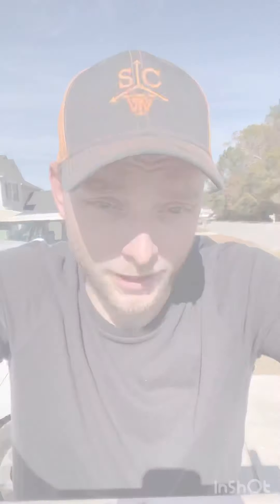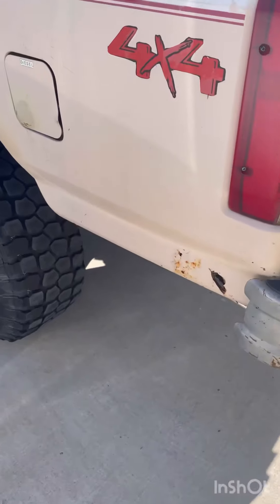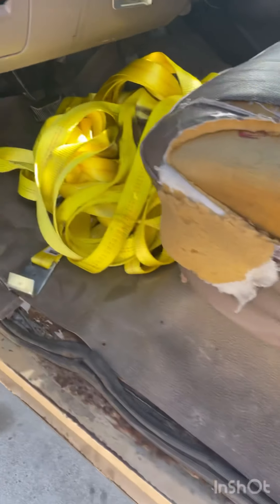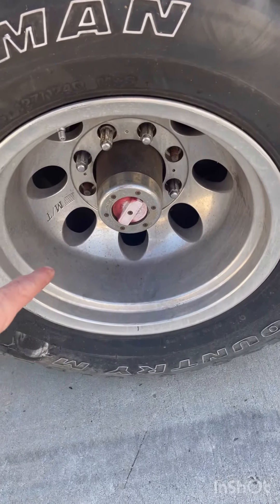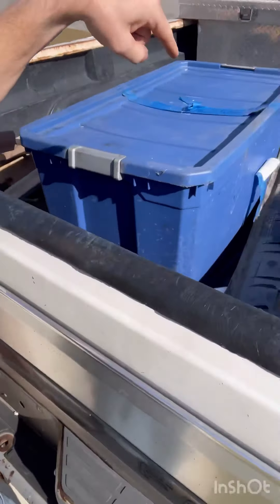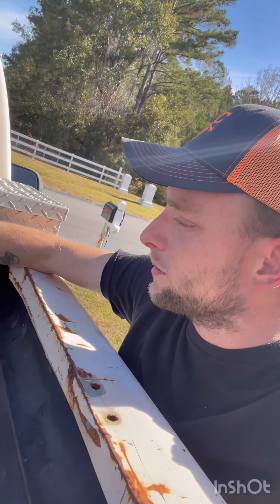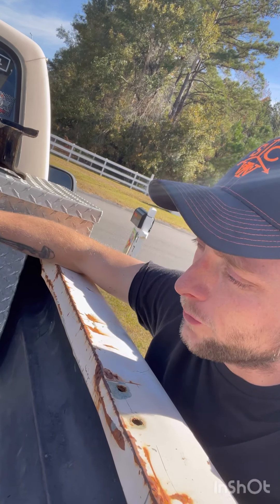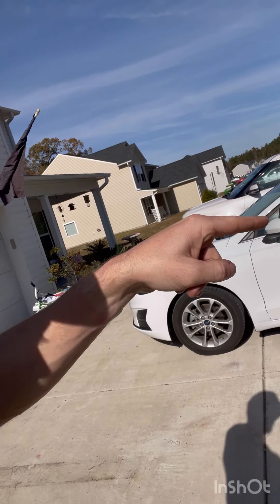New truck for the shop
Ford F-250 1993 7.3 diesel n/a